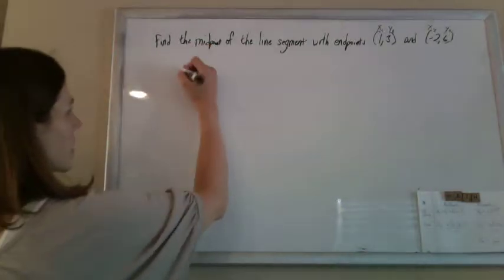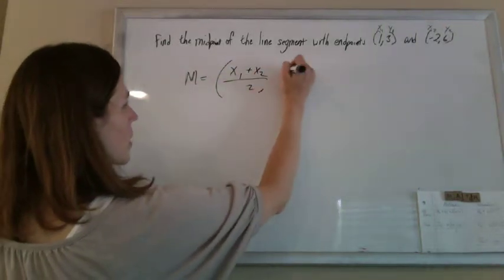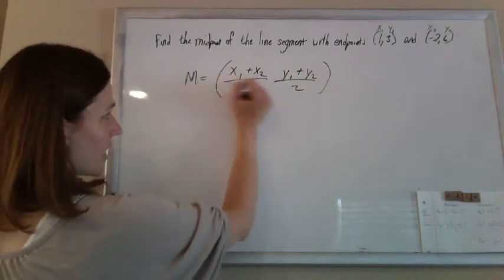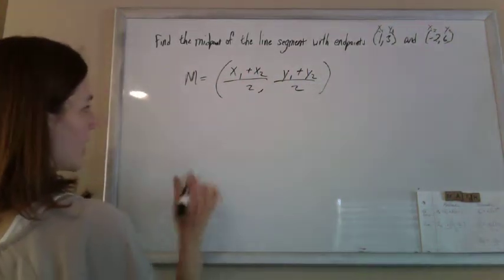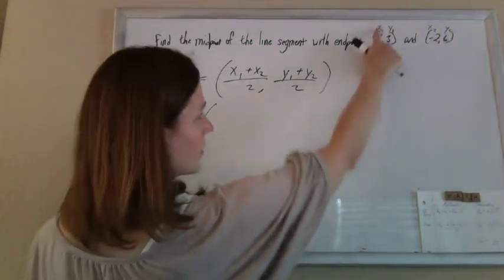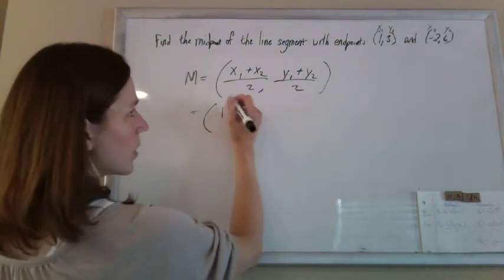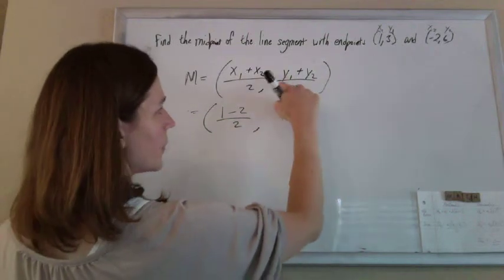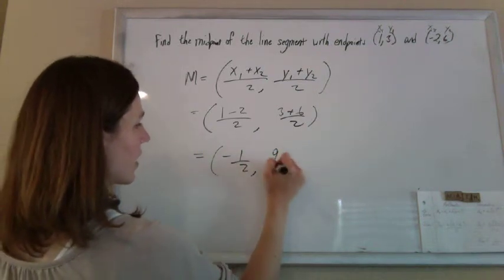clip 2012 06 14 14;32;13